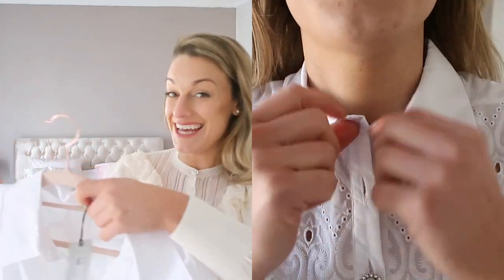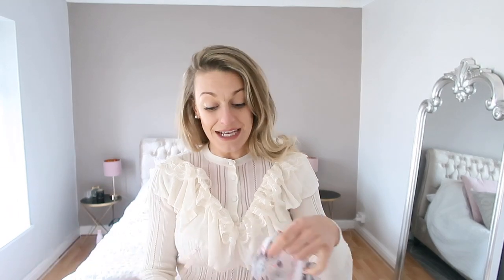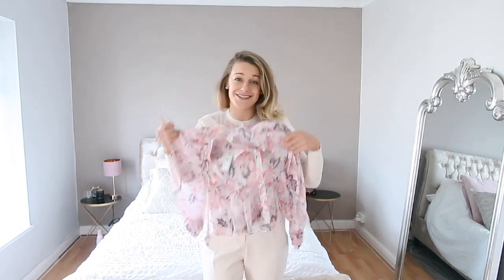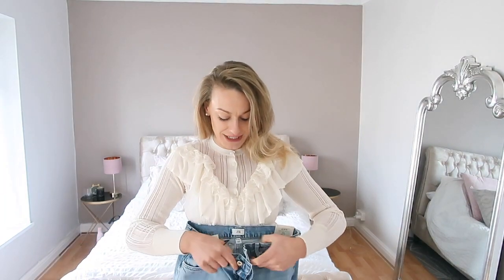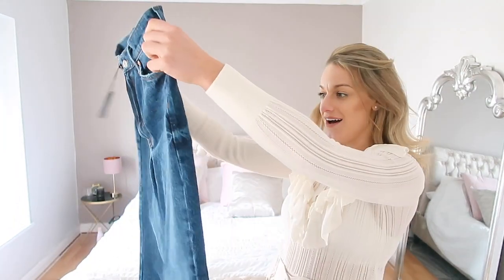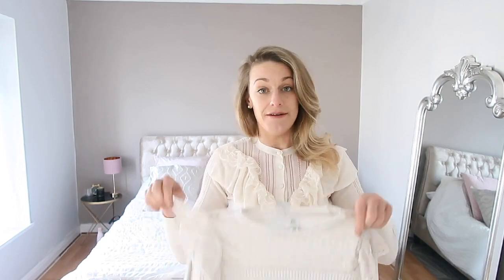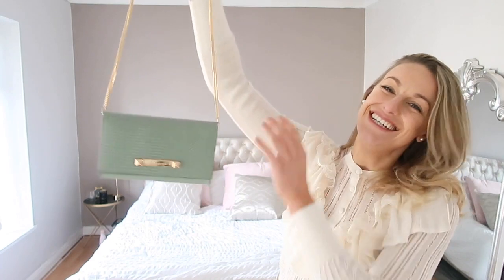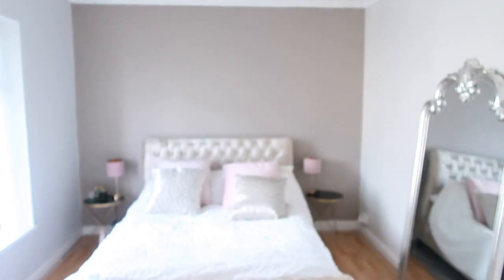HUGE RIVER ISLAND HAUL | SPRING SUMMER 2020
River Island Haul | 2020 Fashion

NEW IN | Winter to Spring Transitioning Wardrobe Pieces

I SPENT £800 on RIVER ISLANDS NEW SPRING COLLECTION 2020

Hi beauties!

Hope you are all great!

I would love to hear your favourite item in the comments section!

Here are the items in this weeks haul:

Floral Blouse
White Blouse - Pearl Neckline

Cream Trouser:

White Body:

Blue Shirt: (SOLD OUT) White Version

Floral Frill Top

Floral Frill Dress

Cream Knit

Beige Knit

Frill Knit Jumper

Trousers White:

KATIE X

ALWAYS BE YOUR BEST SELF!